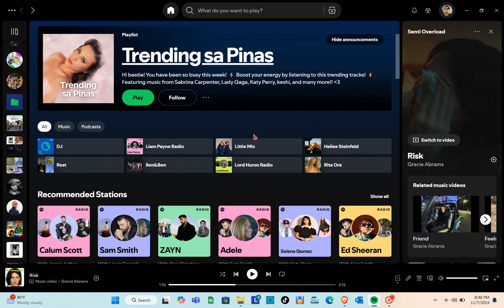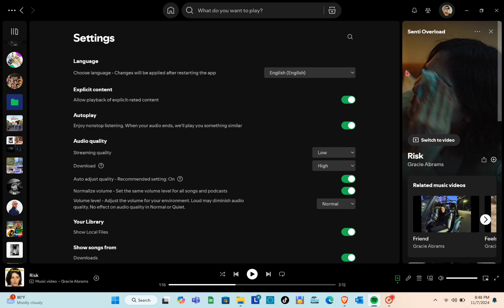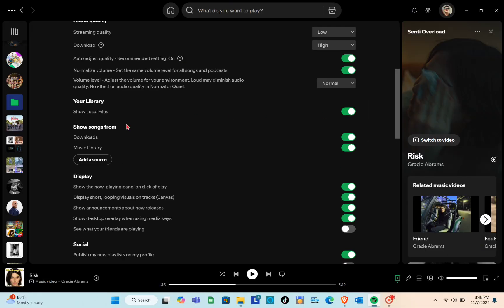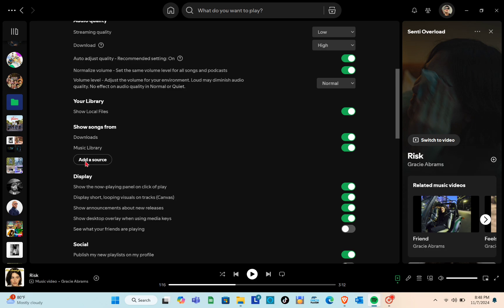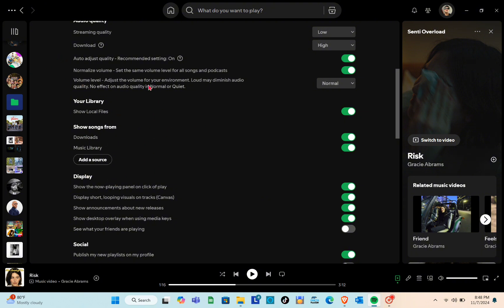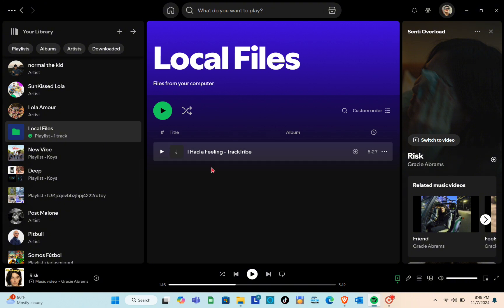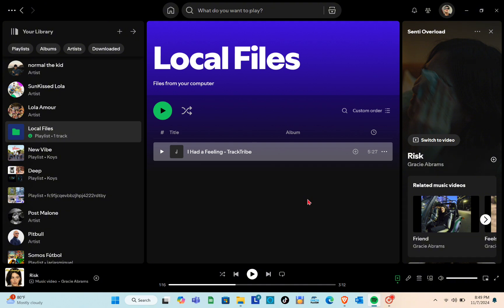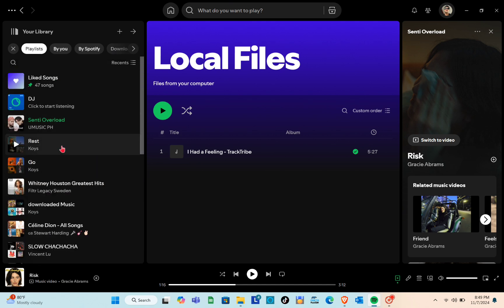How To Add Music To Spotify Local Files PC (Step By Step)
How To Add Music To Spotify Local Files PC

In this video I'll show you how to add music local files spotify pc. The method is very simple and clearly described in the video. Follow all of the steps & how to add local files to spotify